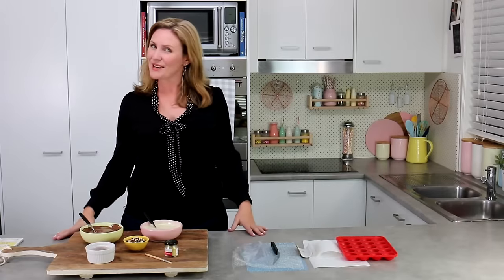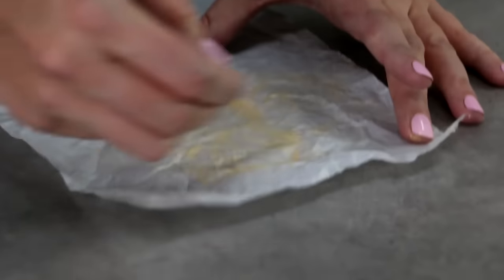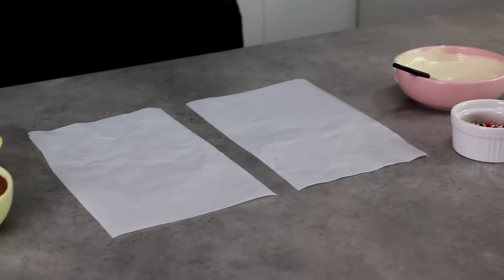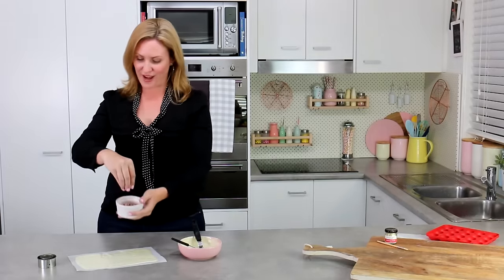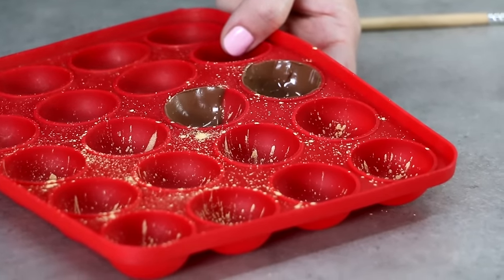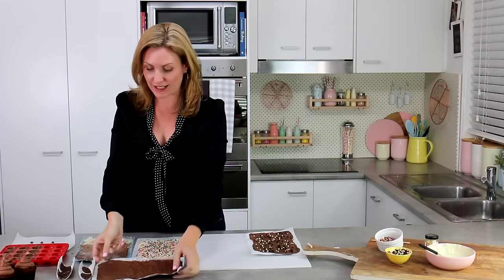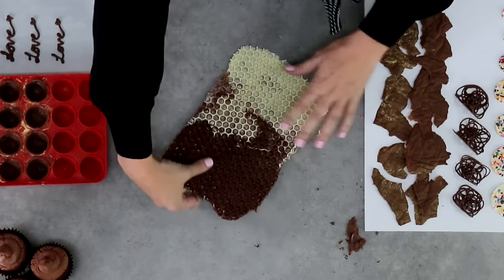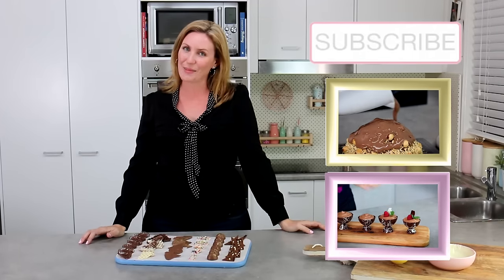7 Chocolate Decorations - Shards, Spheres, Discs and More! | Elise Strachan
PRINT THE RECIPE - Today I show you how to take common kitchen staples and turn them into EDIBLE ART - Your cakes and cupcakes just got a whole lot cooler!  An old bit of scrunched up paper? A snap seal bag? A cake pop mold?

Ingredients:
Melted 150 g white chocolate/candy melts (no cocoa butter)
Melted 150 g milk chocolate/candy melts (no cocoa butter)
Luster Dust
Assorted sprinkles (chocolate wafer balls, rainbow)

Tools:
Spoon
Knife
2 sections of a round paper towel roll
Snap seal bags
Bubble wrap
Offset spatula
Cake pop mold
Baking brush
Parchment paper
Baking sheet